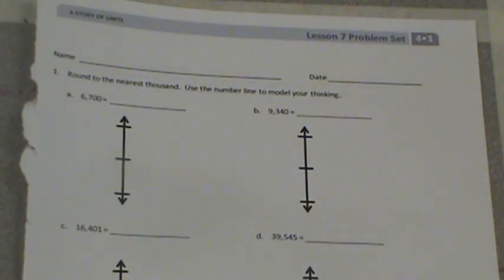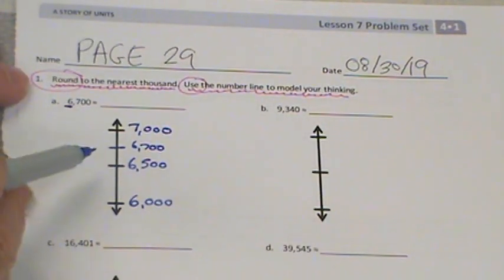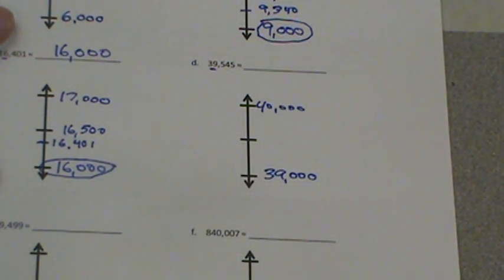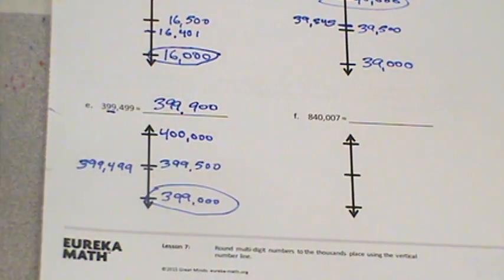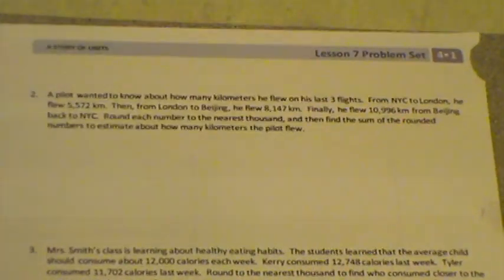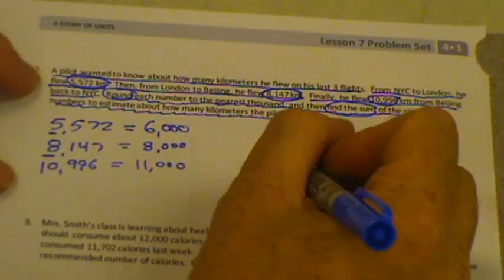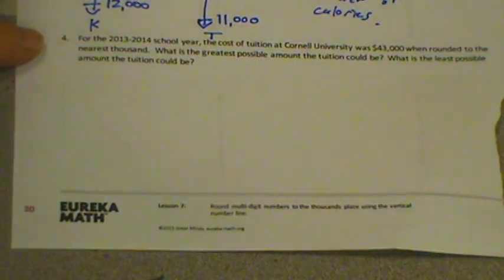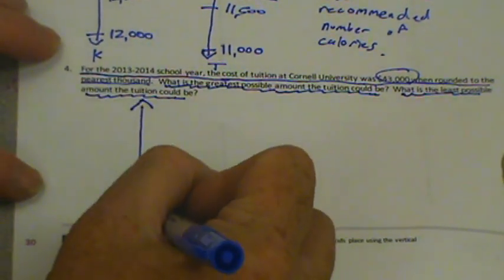Eureka Math, Grade 4, Module 1, Lesson 7, Problem Set